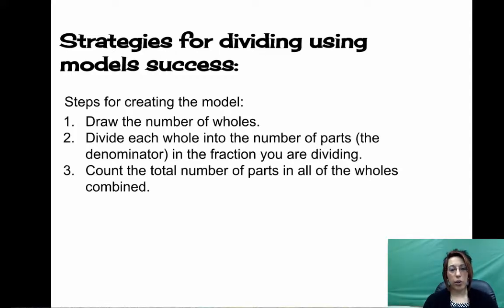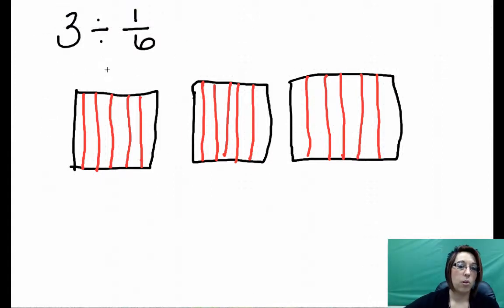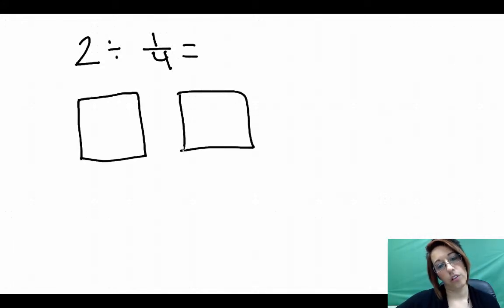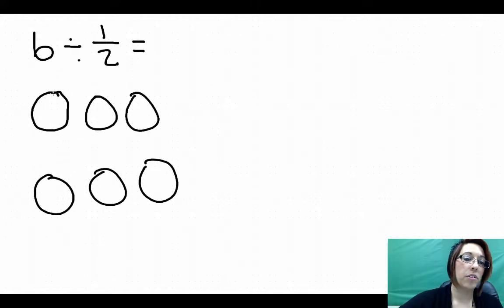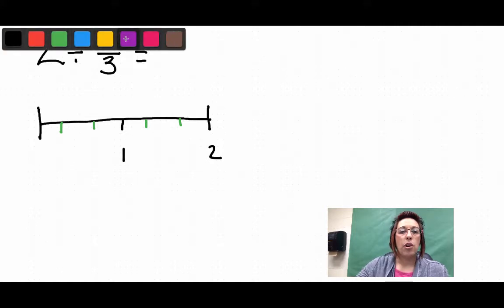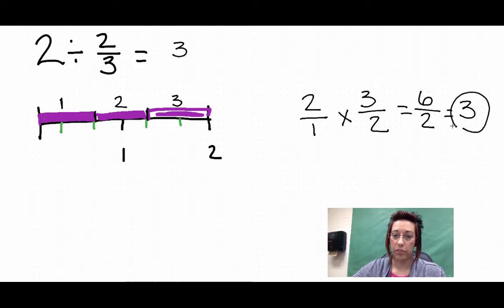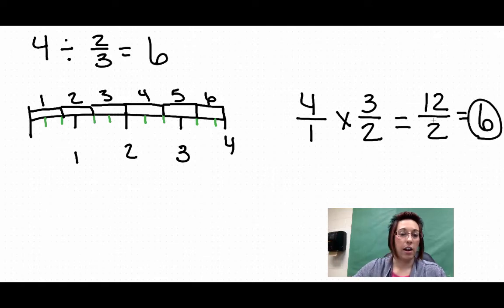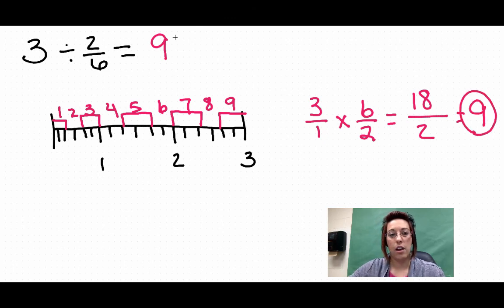Dividing fractions using Models